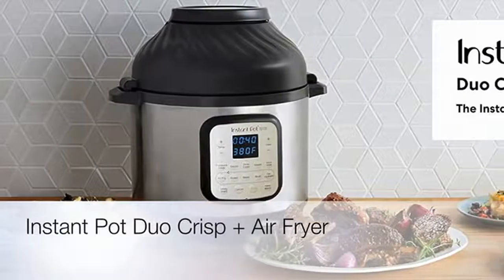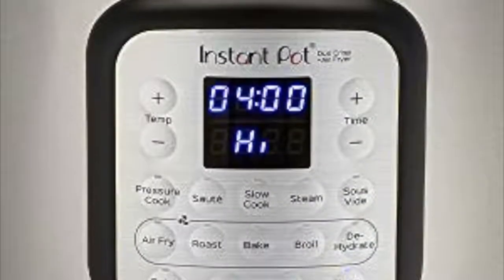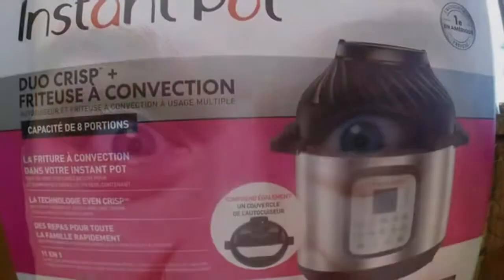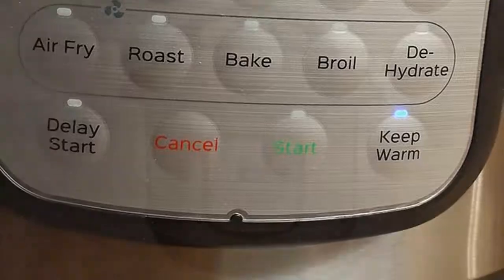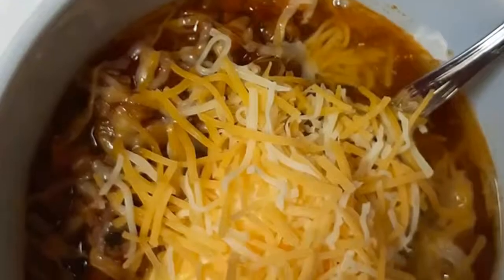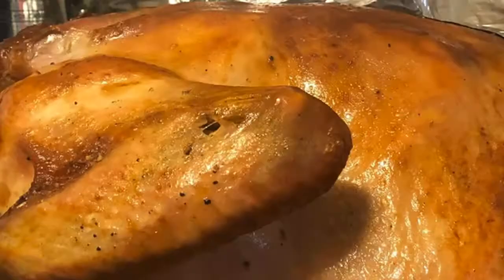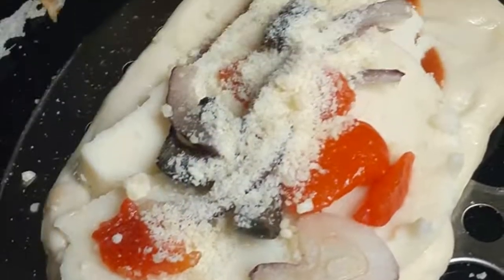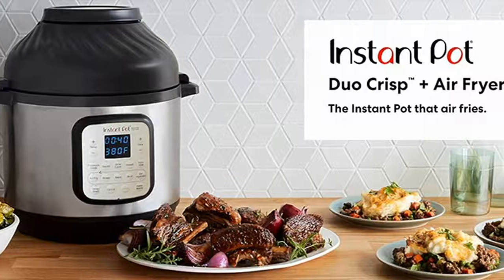Instant Pot Duo Crisp Pressure Cooker 11 in 1 with Air Fryer, 8 Qt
The Instant Pot That Air Fries: The hottest new multi-cooker from the makers of the all-time bestselling Duo series, the Instant Pot Duo Crisp is a pressure cooker and air fryer with 2 convenient, removable lids
11-In-1 One-Touch Cooking Programs: Put cooking on autopilot with delicious results; Pressure cooks, Sautes, steams, slow cooks, sous vides, warms, air fries, roasts, bakes, broil and dehydrates
Tender Juicy Meals with a Crisp Golden Finish: Innovative EvenCrisp technology ensures a perfect crunch every time; Imagine biting into fall-off-the-bone ribs with a perfect air fried crust
Air Fryer Accessories: The multi-level air fryer basket with dehydrating and broiling tray is designed for optimal air flow; The protective pad is great for storage and countertop use
Dishwasher Safe Stainless-Steel Cookware: Cook for up to 8 people with the premium quality (18/8) stainless-steel inner pot. ; Healthy and BPA/PFOA/PTFE-free
Advanced Safety: 10+ built-in safety features include automatic Pressure and Temperature Control and Overheat Protection; New EasySeal lid automatically seals for pressure cooking and the pressure release button vents steam from a distance
Family Meals Fast: The powerful 1500W heating element reduces preheating time and cooks up to 70% faster — from frozen to golden in minutes